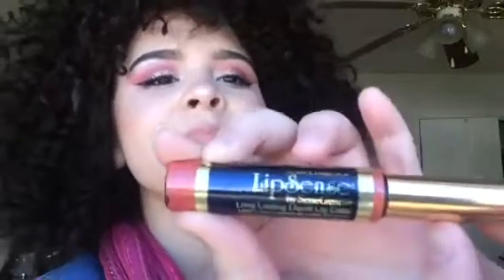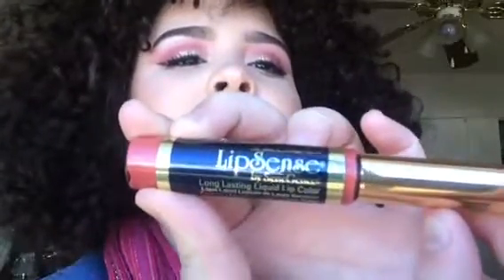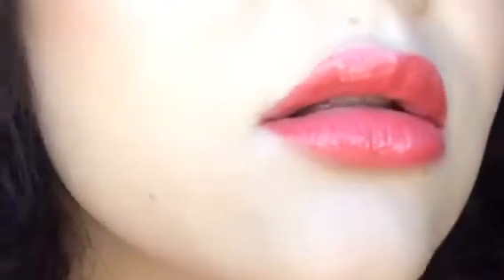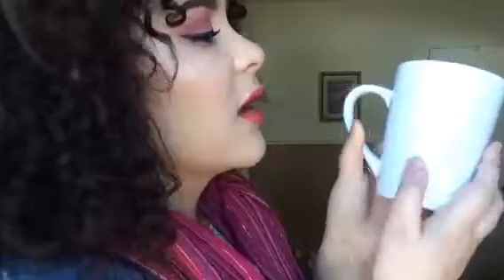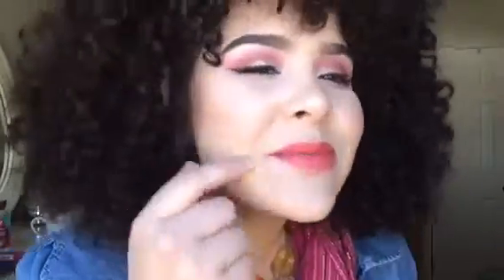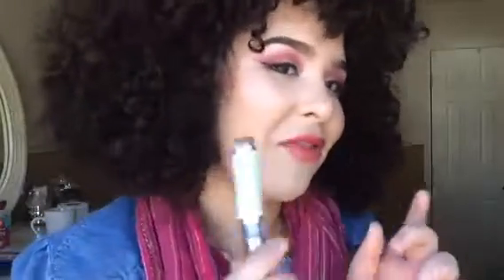Lipsense Review| First impression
Hey beauties I absolutely love this products! Comment for any questions you may have on this product